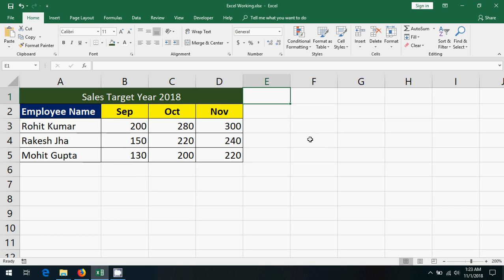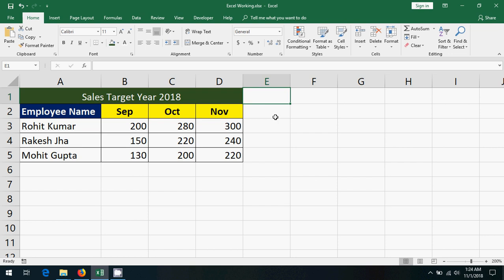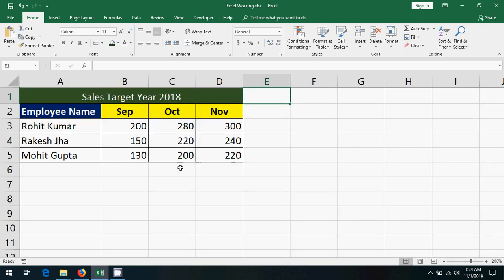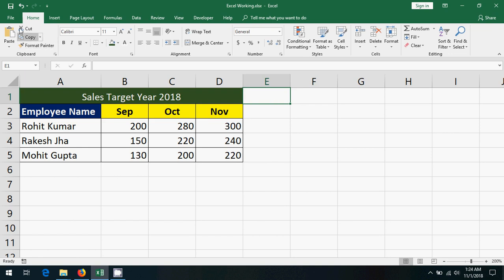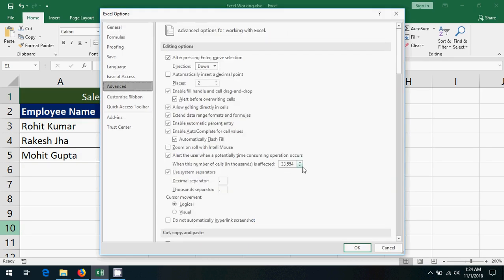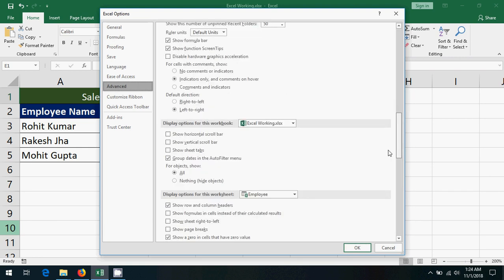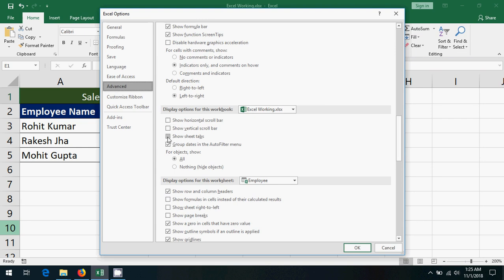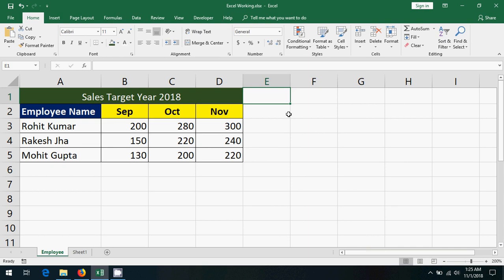Enable Sheet tabs and Scroll bars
Enable / Disable worksheet tabs / sheet tabs / sheet name.
Enable / Disable worksheet scroll bars.
Enable / Disable worksheet vertical scroll bar.
Enable / Disable worksheet horizontal scroll bar.